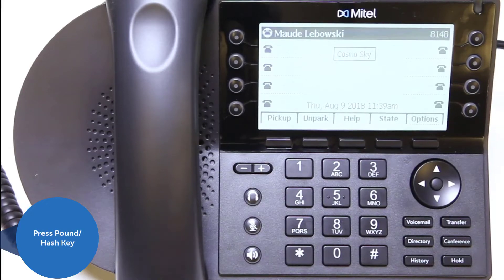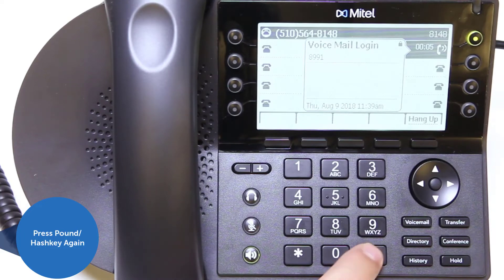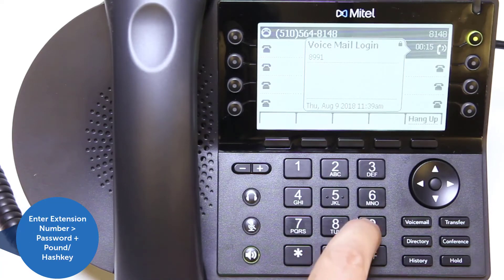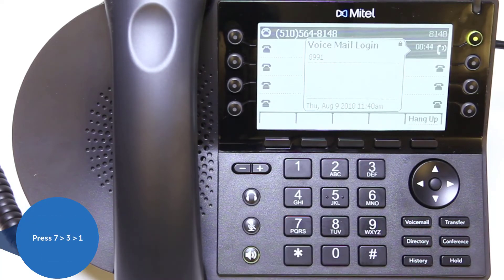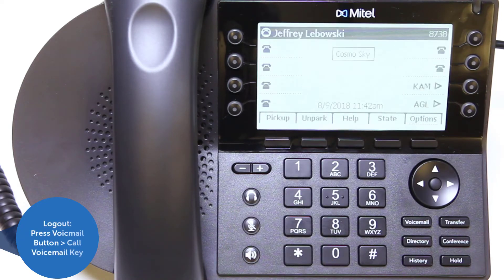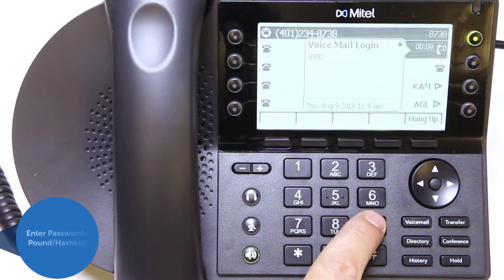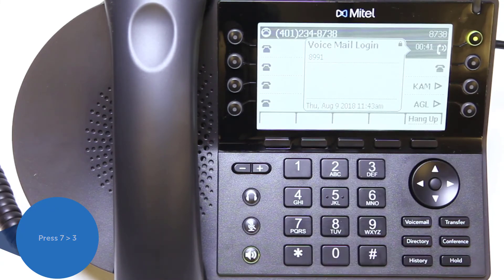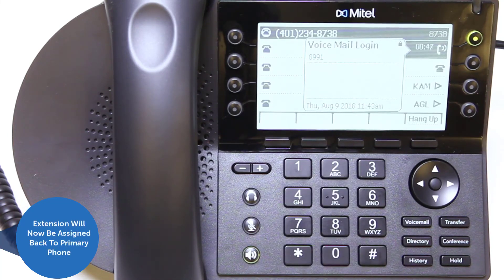480 & 485 Phone: Reassigning an Extension: MiVoice Connect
This quick learning video demonstrates how to reassign your extension to a different 480 & 485 phone on MiVoice Connect.